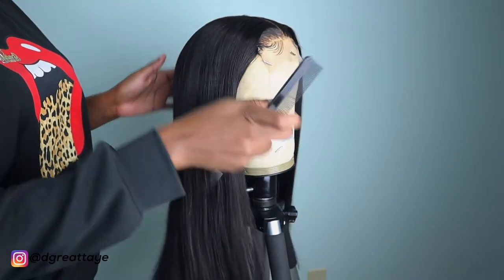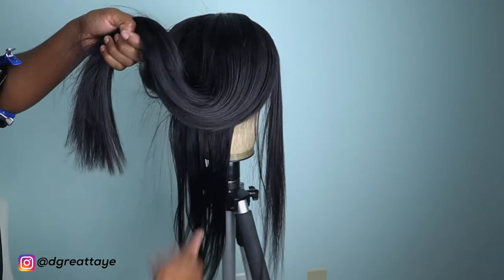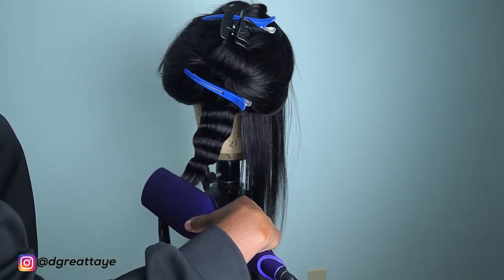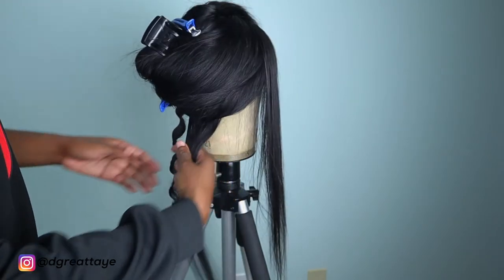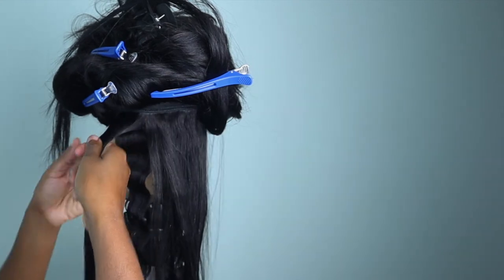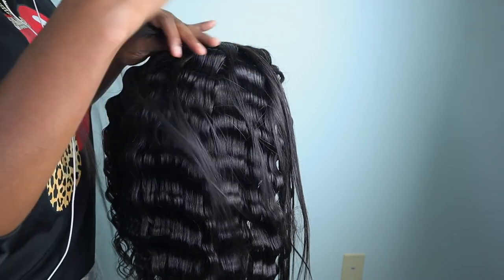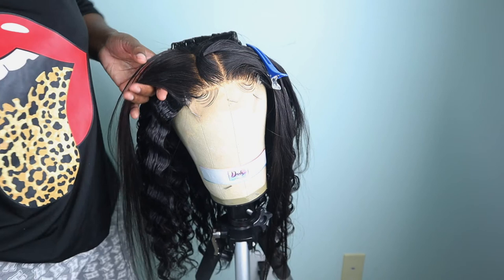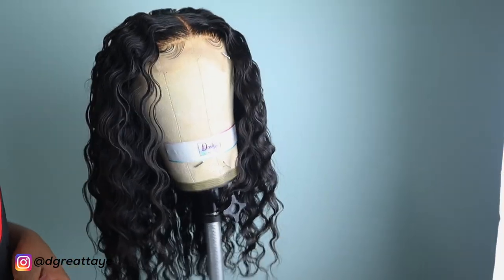Black Friday Preparation | Crimp Like a Pro | DETAILED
Watch me prepare for Black Friday. I'm working on adding new inventory to my store, Dash27. This Crimped Wig is fire!!